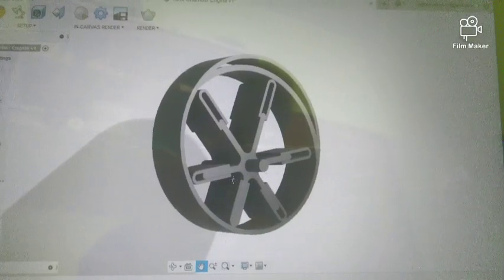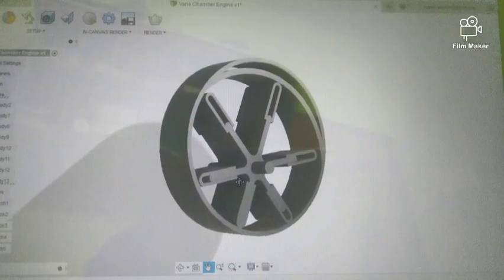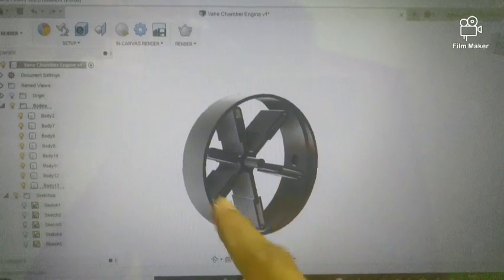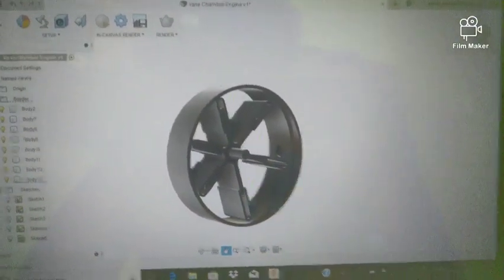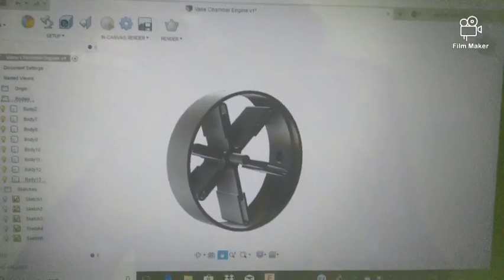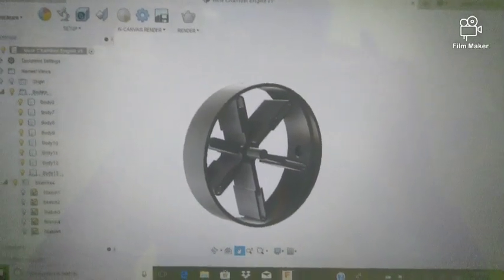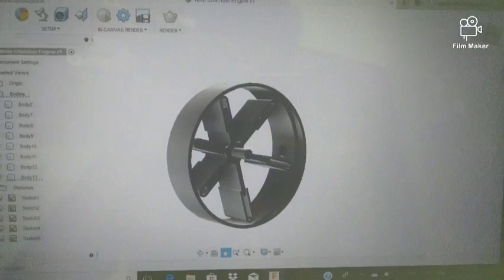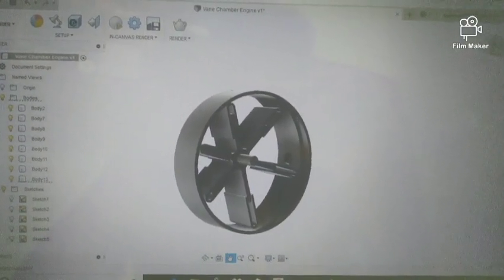Kingston Engineering College - Vane Chamber